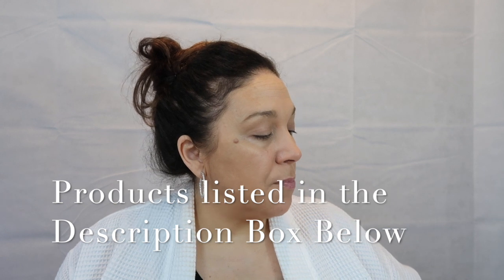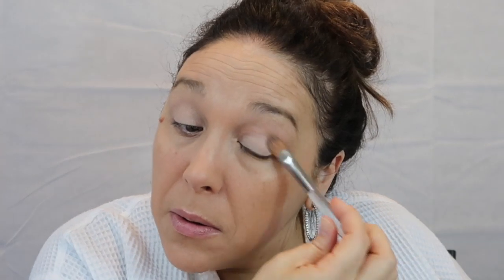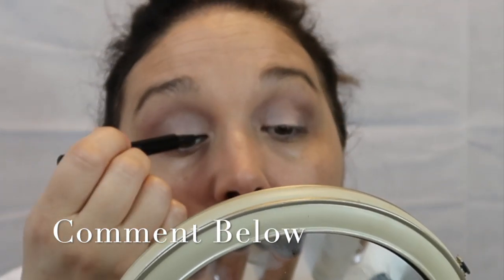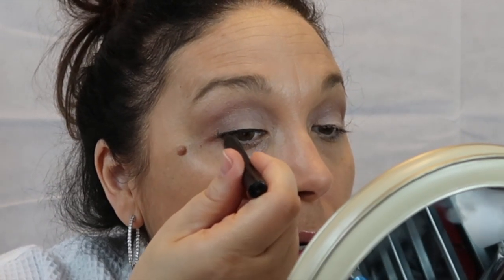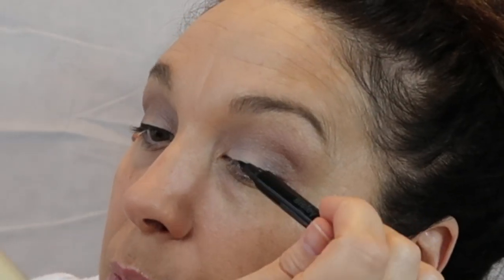EASY CONTOURING #2: EYES | Fontaine Goss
Contour Videos
Contouring our makeup for an everyday look can be fun and very easy! Enjoy my video series of doing a full face of contour from complexion to eyes to cheeks to lips!

FACEBOOK Facebook.com/fontainebeauty
SNAPCHAT FontaineGoss
TIKTOK FontaineGoss

#2 Products
Trish McEvoy Eye Base Essentials in Bare
Trish McEvoy Brush 66 Cream Blender
By Terry Ombré Blackstar Cream Eyeshadow Pen in #4 Bronze Moon
Trish McEvoy Eye Shadow in Shell
Trish McEvoy Medium Makeup Wardrobing® Refillable Magnetic Page
Trish McEvoy Eye Shadow in Hazelnut
Sisley-Paris So Intense EyeLiner
Trish McEvoy #29 Brush
By Terry CC Powder in #4 Sunny Flash
Trish McEvoy #45 Sheer Application
Sisley-Paris Eye Concealer with Botanical Extracts #2
By Terry Touche Veloutée #2

Do you have questions or want to order products? You can text me anytime.
Questions or Orders?

FONTAINE GOSS
6834 CANTRELL RD 1145
LITTLE ROCK, AR 72207